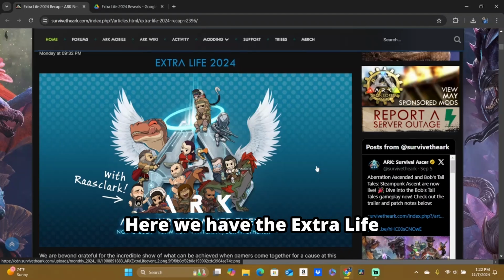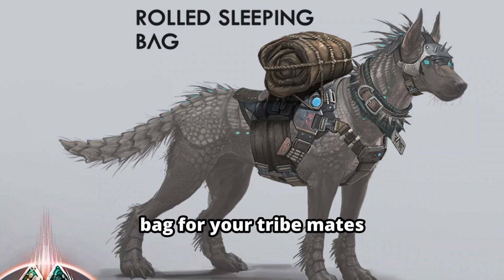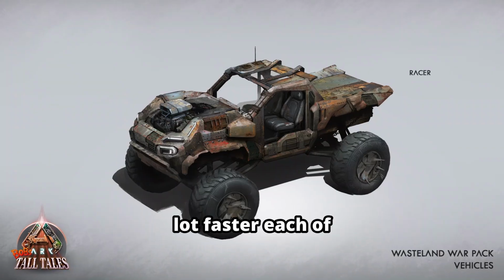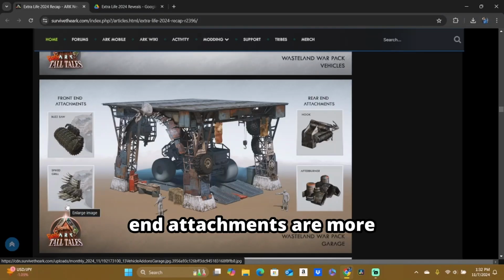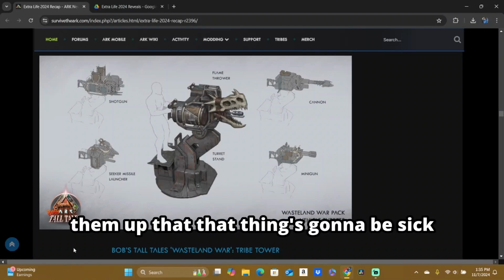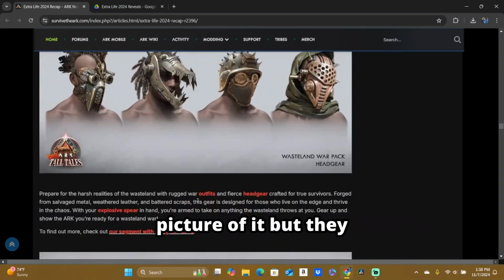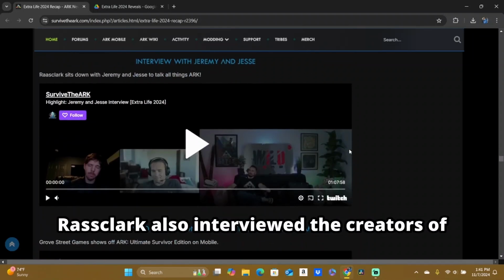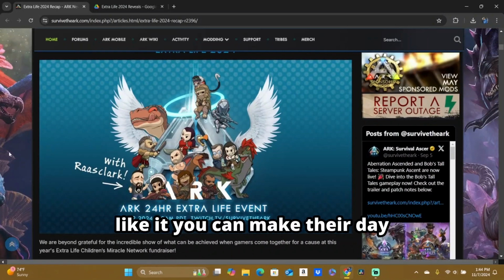ALL BOBS TALL TALES CONTENT COMING TO EXTINCTION! ARK NEW DLC! EXTRA LIFE REVEALS - ARK ASA NEWS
Here we have the latest news from the Ark Extralife livestream last weekend! Sorry this took so long to get out I got busy with life IRL but we should now be back to our regularly scheduled content! There is alot of exciting stuff to dig into this video so feel free to let me know what you're most excited for with Extinction!